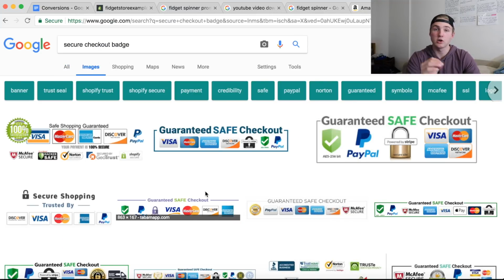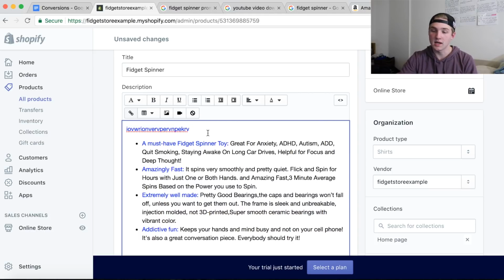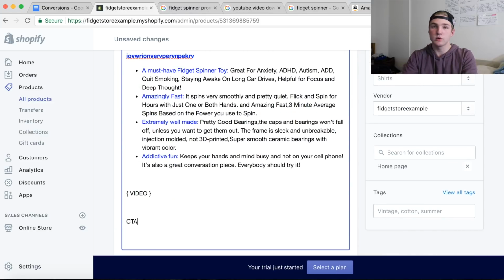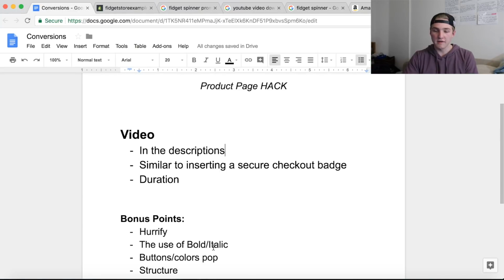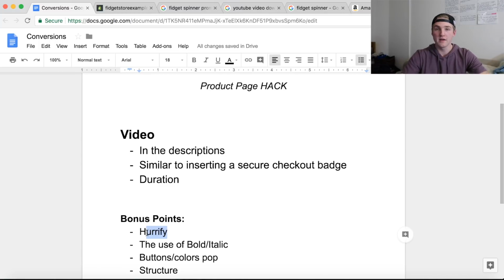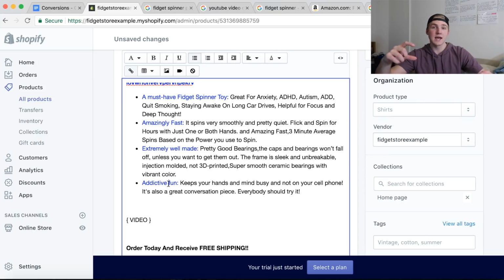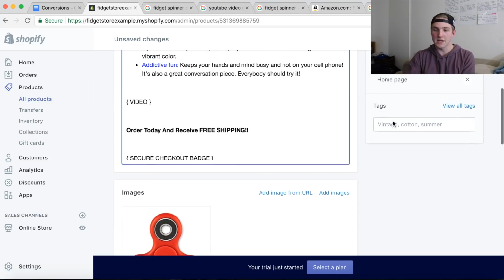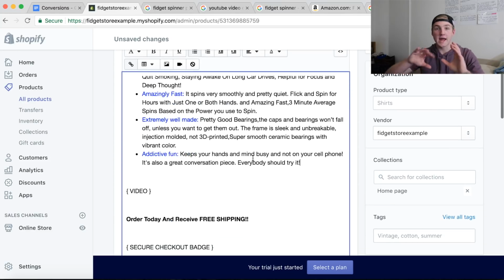How To Make Your Shopify Store Convert Higher (Product Page HACK)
Ecom Course + Personal Coaching ► (CLOSED.

In this video I break down exactly how you can increase your Shopify stores conversion rates, primarily by using a few cool hacks on the product page.